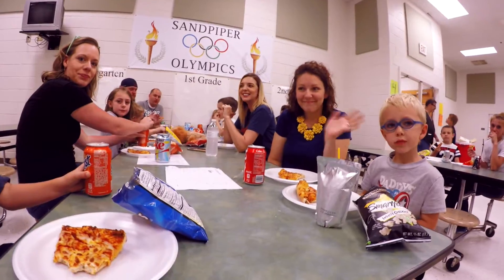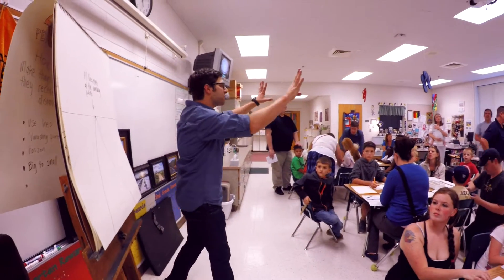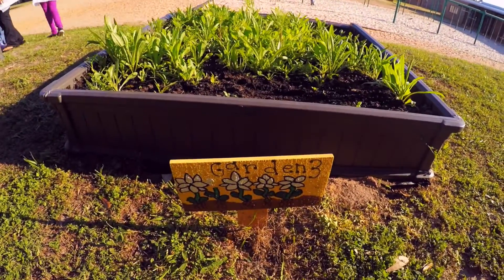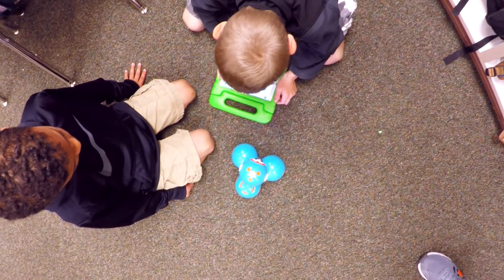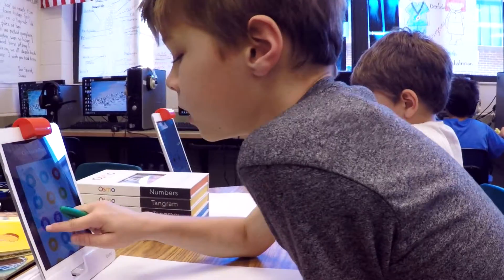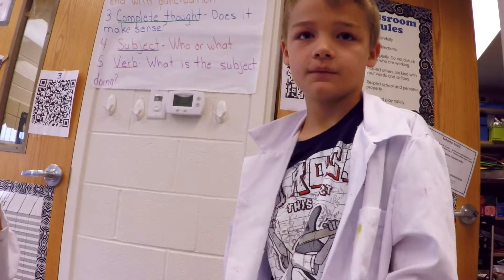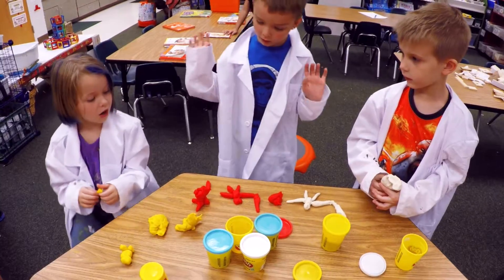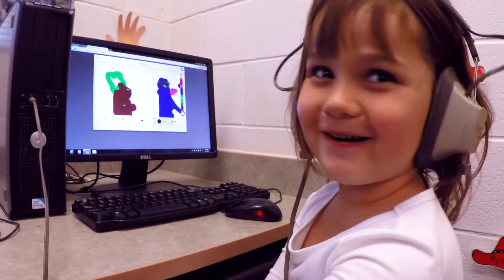STEAM Night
Holley Navarre Primary puts on an annual S.T.E.A.M night to showcase the school's commitment to a well rounded education.